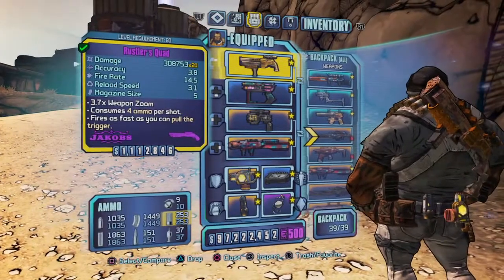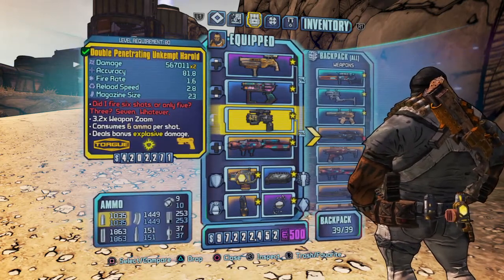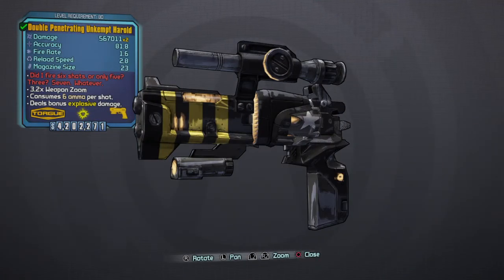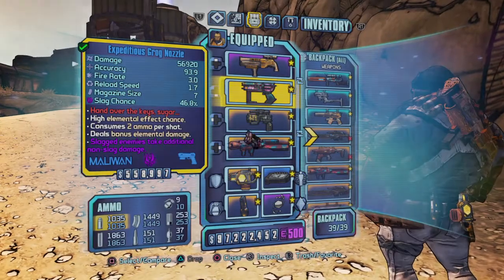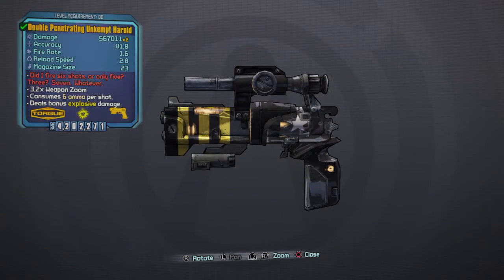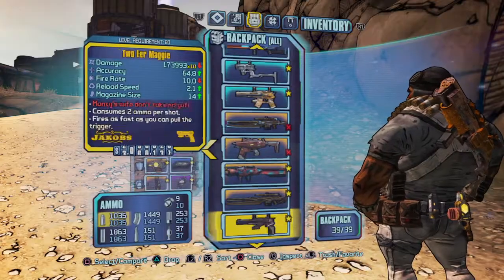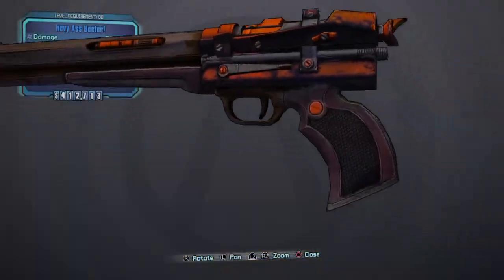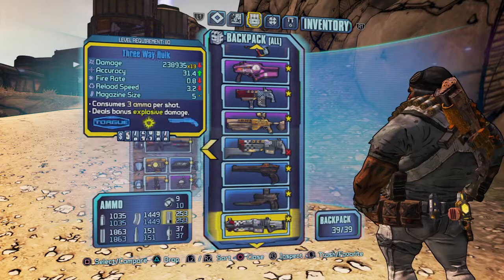Borderlands 2 Pistol grips guide